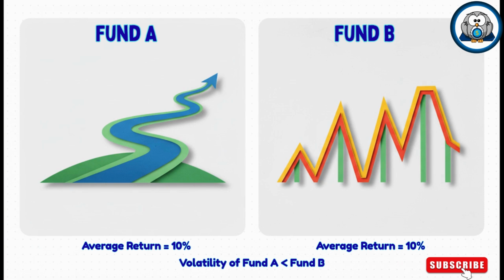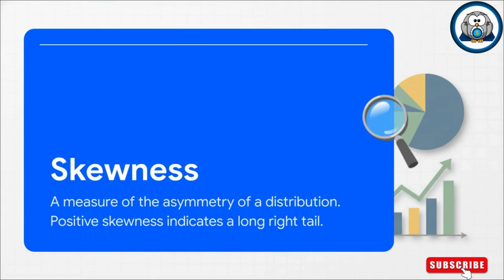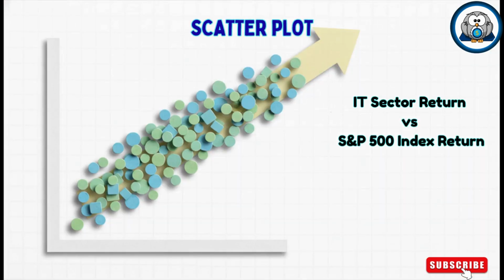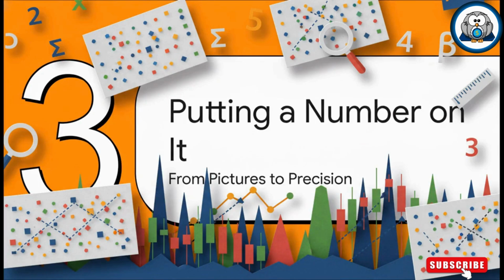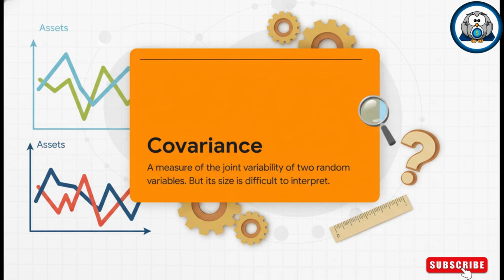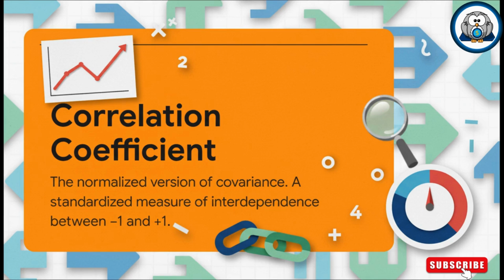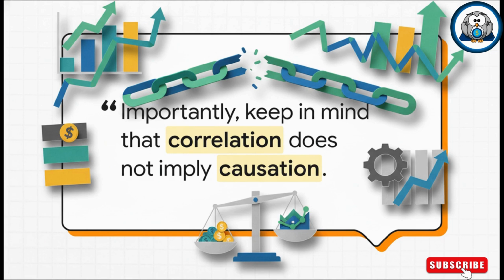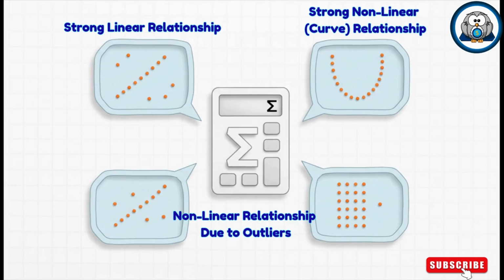CFA L1 - Quantitative Methods | LM 03 Statistical Measures of Asset Returns| Part 2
Timestamps for Easy Navigation:

0:08 Introduction
0:41 Shape of Returns : Skewness
1:35 Kurtosis
2:37 Relationships b/w Variables: Scatter Plot
3:28 Covariance
4:05 Correlation Coefficient
4:23 Positive vs Negative Correlation
4:42 Correlation is not Causation
5:12 Spurious Correlation
5:35 Related Examples